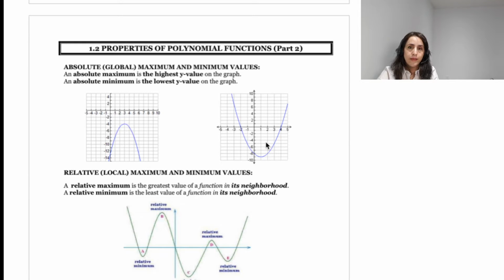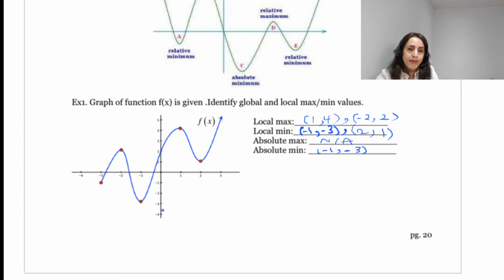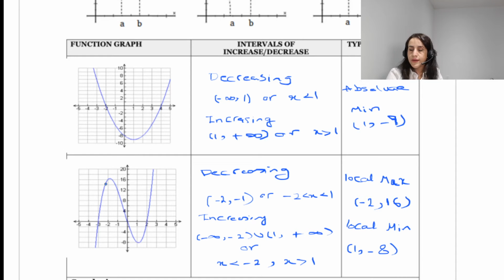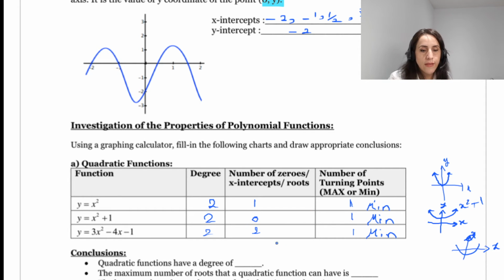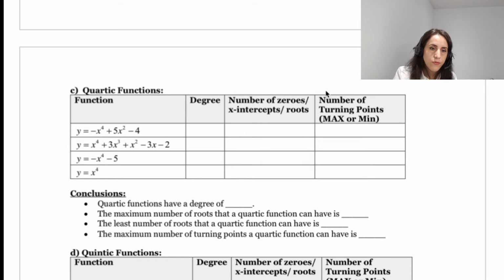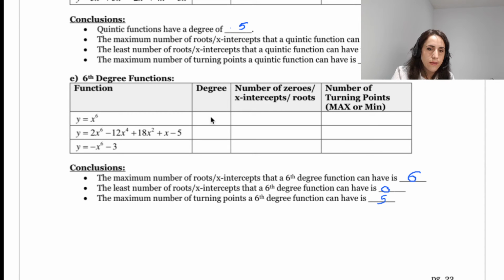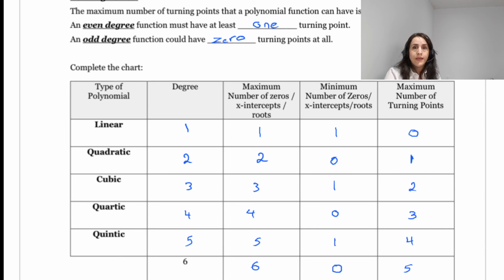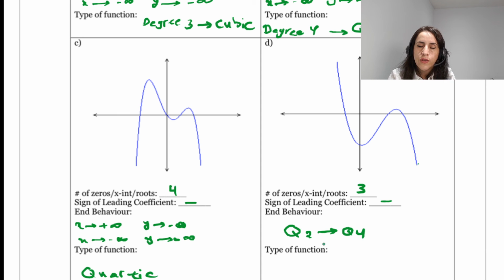Math with Nasrin - Calculus and Vectors